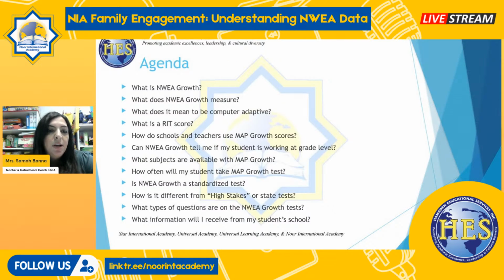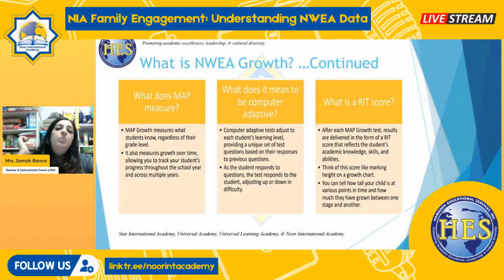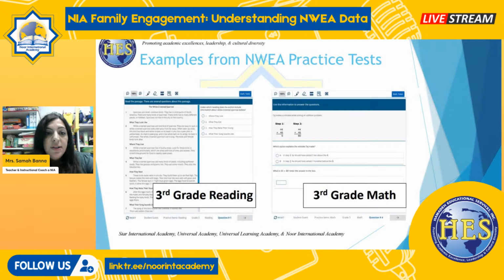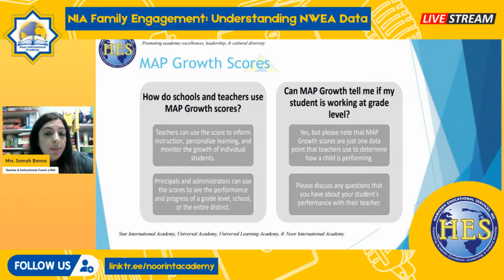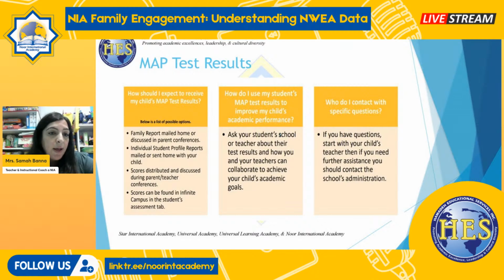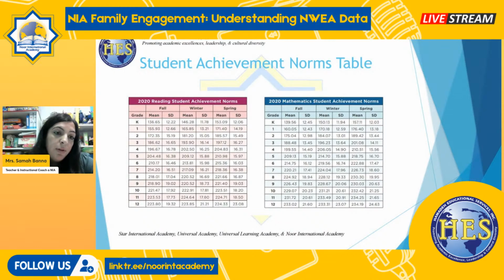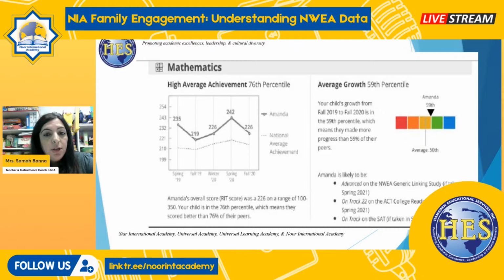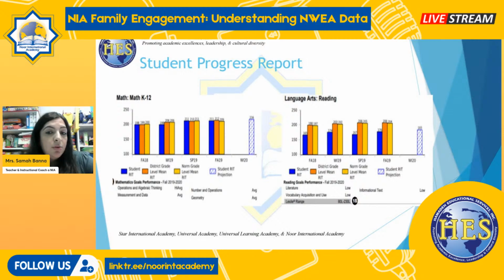NIA Family Engagement: Understanding NWEA Data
HESAcademies invite you to a live Family Engagement Broadcast titled
"NWEA Test Parent Information and Resources"
by Mrs._Samah_Banna, Teacher and Instructional Coach, Noor International Academy

Day: Friday
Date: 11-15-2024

Please don't forget to fill out a survey after watching the program Test Parent Information and Resources&date=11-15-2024